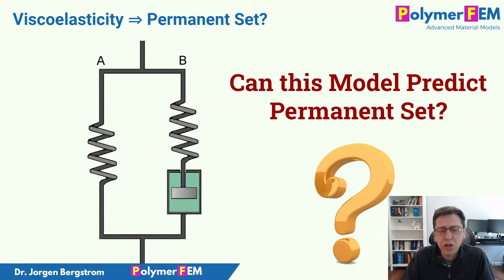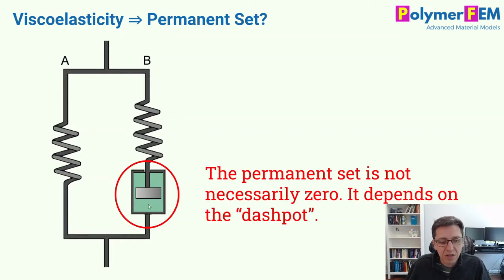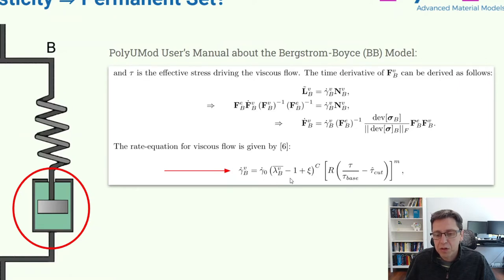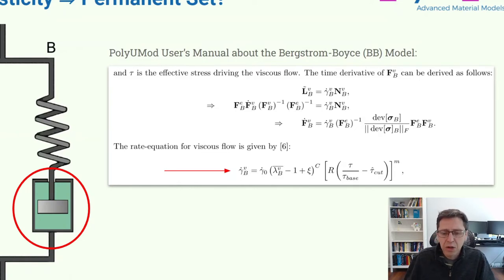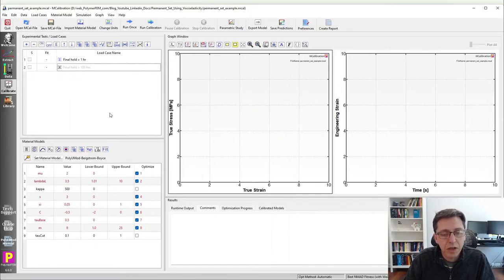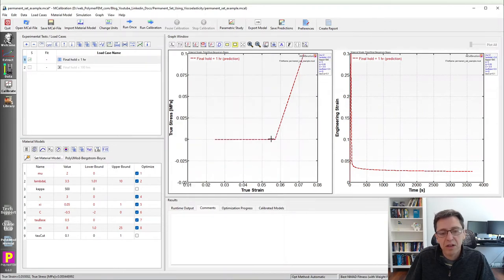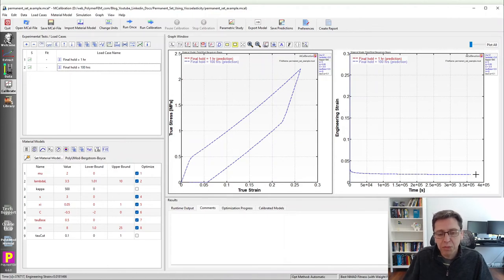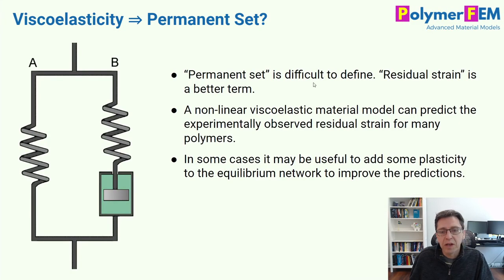Predict Permanent Set Using Viscoelasticity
Did you know that it is possible to predict the permanent set (which is more accurately called residual strain) using a viscoelastic material model? In this video I show how this works and how you can calibrate the viscoelastic material model to experimental data.